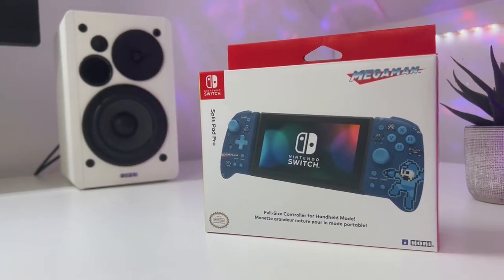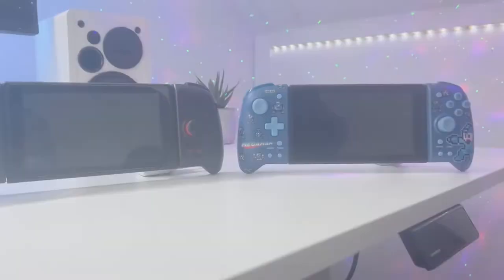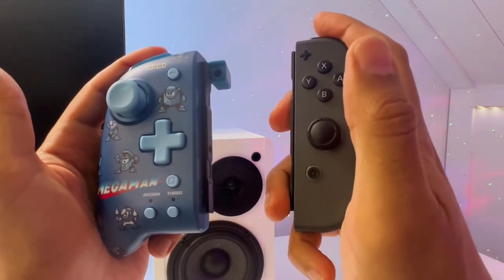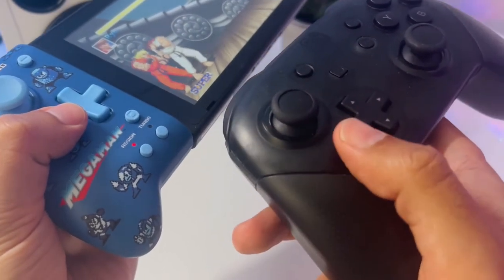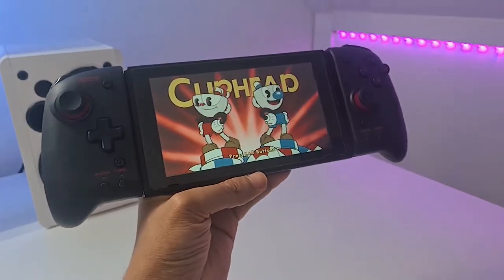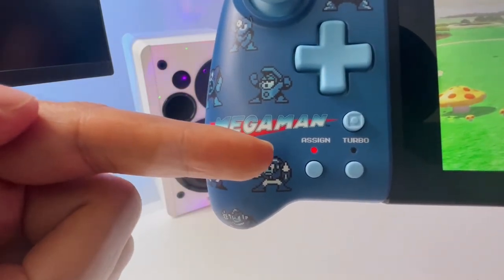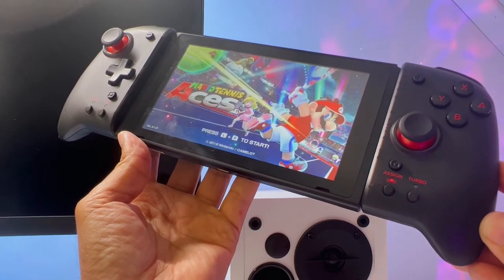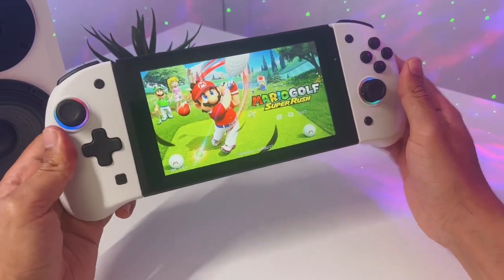Hori Split Pad Pro Mega Man Edition - Review (2022)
The Hori Split Pad Pro Mega Man edition might be the Joy-con YOU want!

In this review I will show you if the Hori Split Pad Pro is worth your money AND if this Mega Man edition has any new features or updates!

WHERE TO BUY (no commission)

US LINK:

UK LINK: